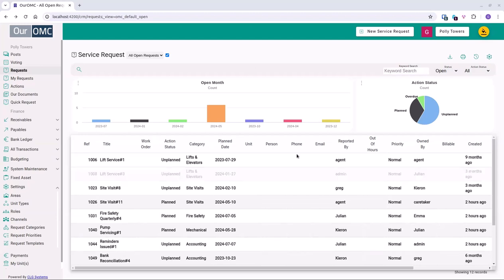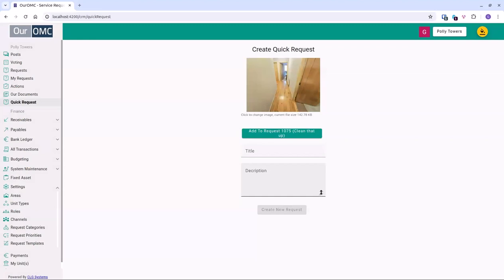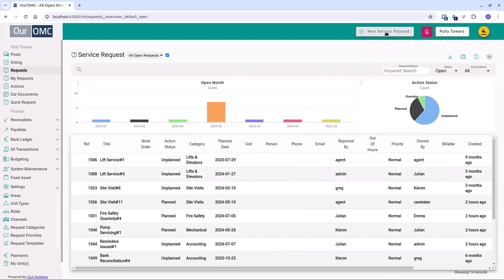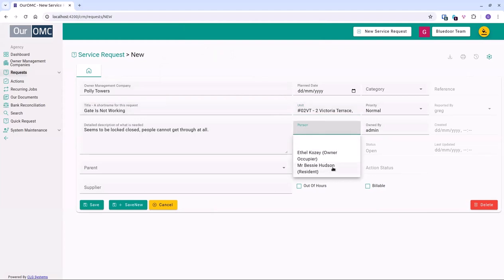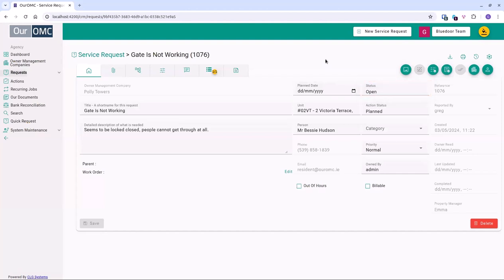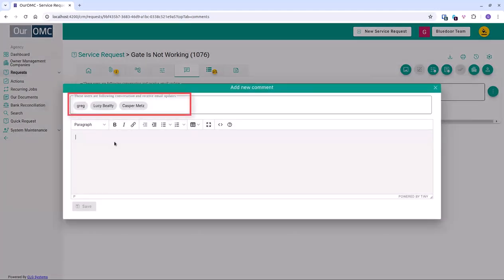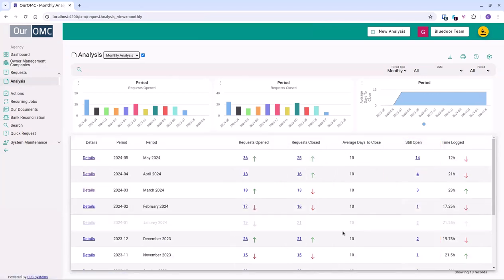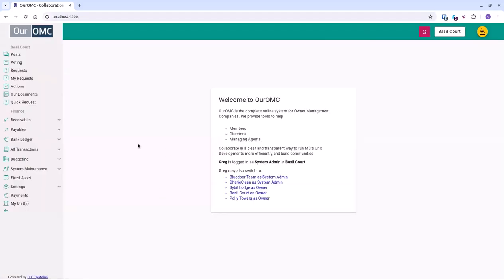OurOMC Request Management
Lets talk about how your OMC and Agent can manage requests